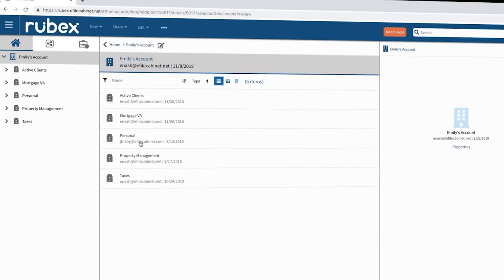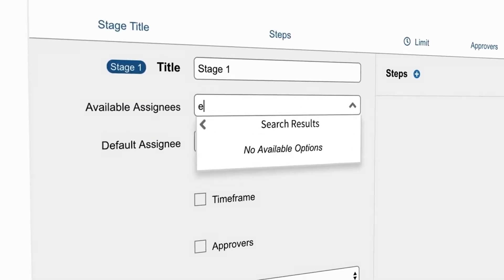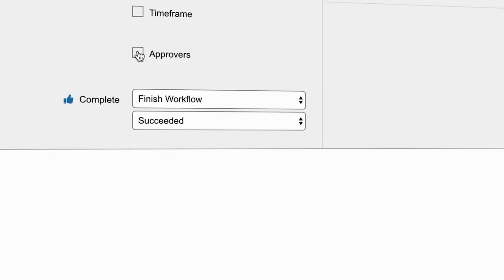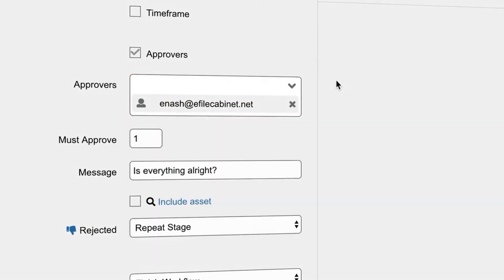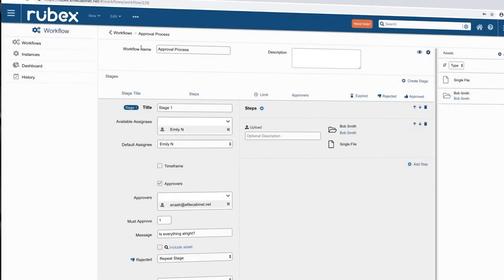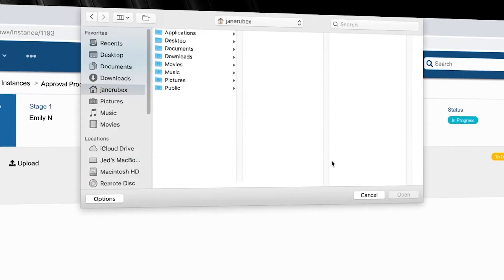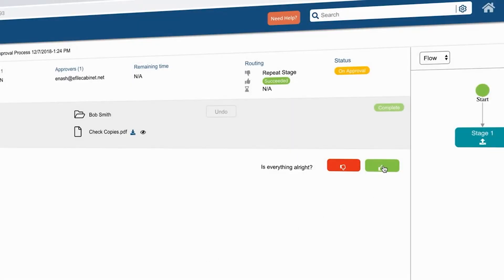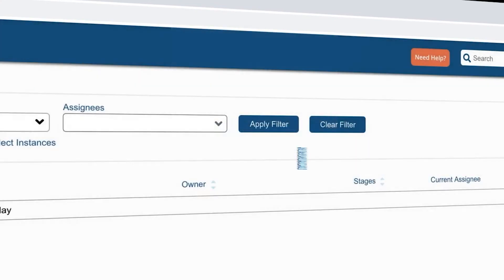Rubex by eFileCabinet: Automated Workflows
Save Time With Automated Workflows
Rubex removes bottlenecks through powerful Automated Workflows. You can create a workflow so once its triggered, the file is sent on an automated journey to collect things such as approvals and signatures from team members. Files are also automatically stored for you in the right folder structure once the workflow journey is completed.